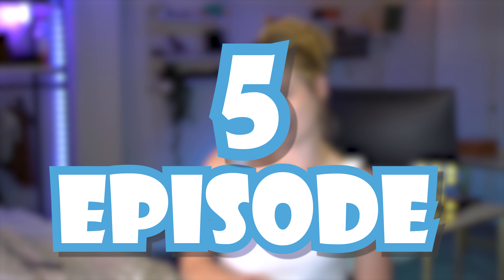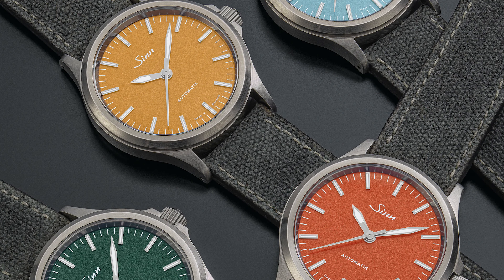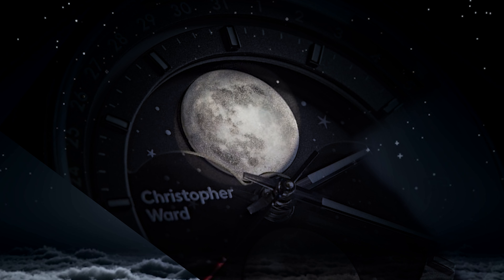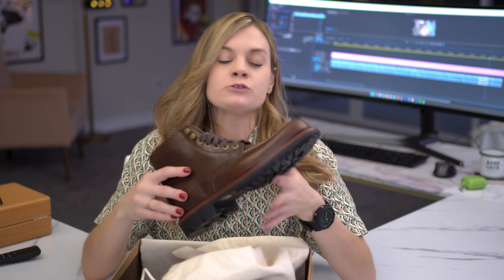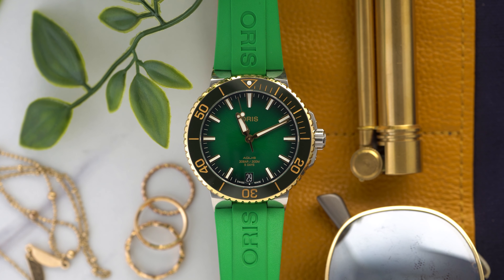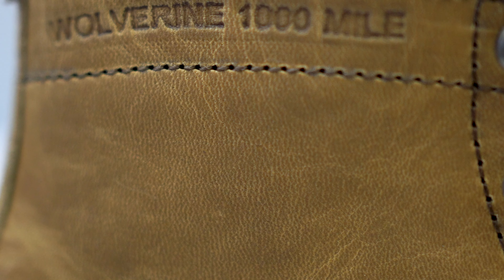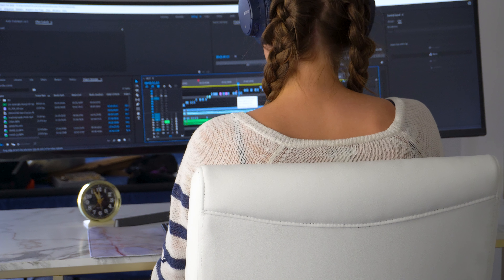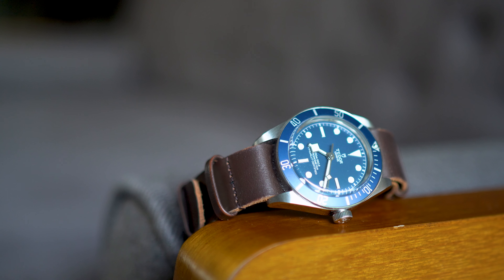Christopher Ward NEW release! | Cool NEW watch & Unboxings 👀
Industry outsider Ep. 5

In this episode, I cover christopher ward’s new Sealander collection. I also have two boot unboxings for you and I will ￼reveal my upcoming watch content I have planned for you guys in the next few weeks.

Everything you need to need to create amazing videos | Artlist